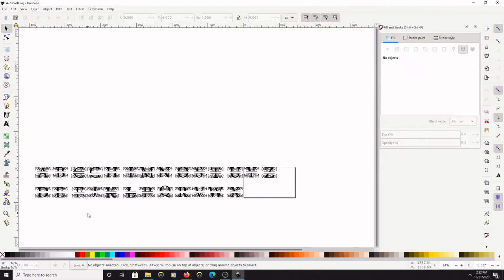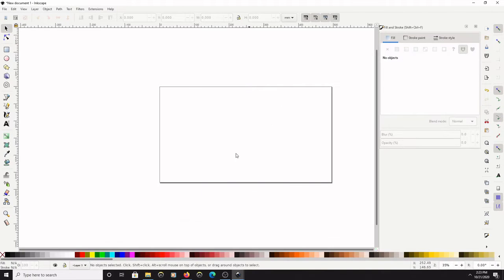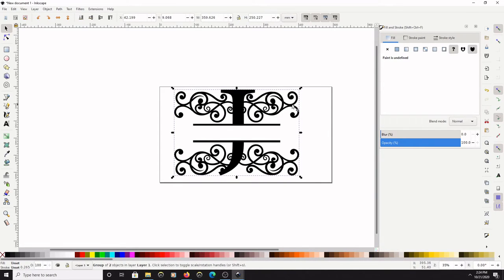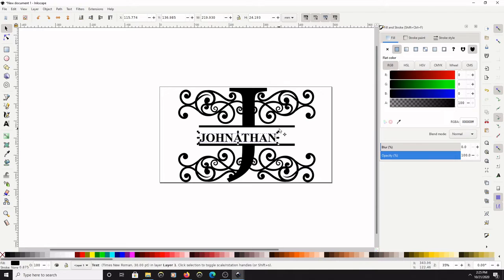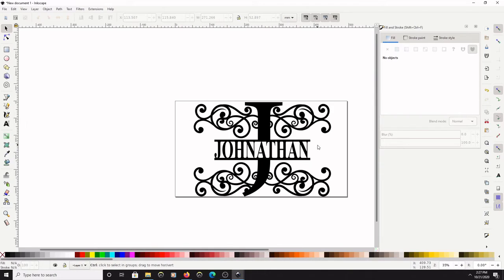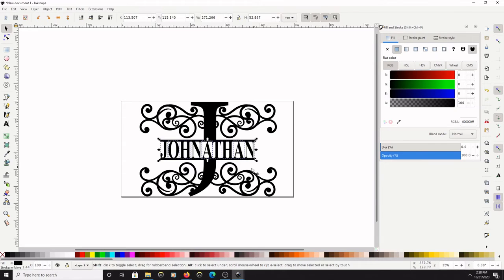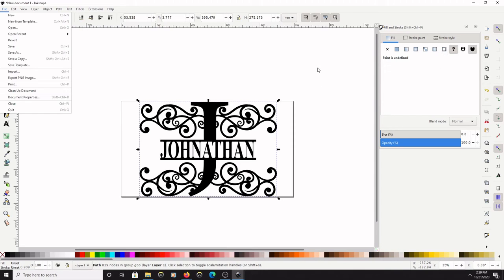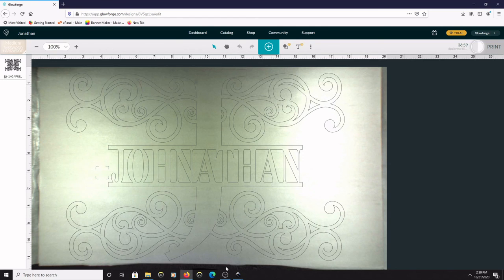How To Add A Name To A Split Name Monogram On Inkscape For Your GlowForge or Laser Engraver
I had a lot of people with questions regarding how to add the name to the split name monogram in inkscape so that it all joins together and cuts as one piece on the laser or Glowforge. I made a video detailing only that and I hope that this helps everyone with questions or anyone looking to add names to split name monograms in inkscape.

Etsy File For The Monograms

View my video mentioned in this video (Split Name Monogram $1700 in first month of owning the GlowForge)

Want to buy masking tape for your materials? Here is what I use

Our Etsy Store

Purchase a GlowForge, save $100 on the Basic, $250 on plus, $500 on pro